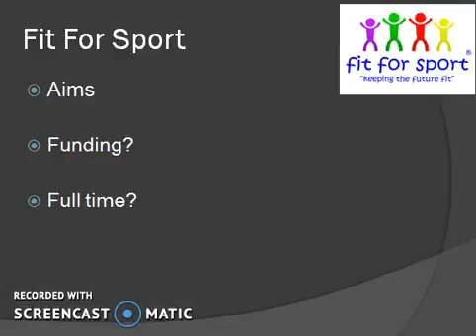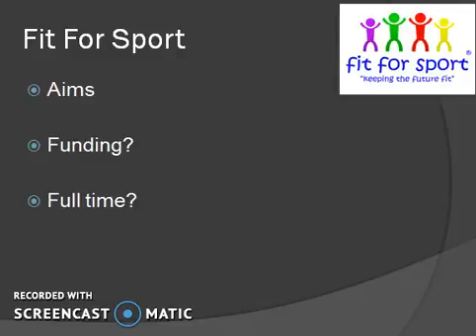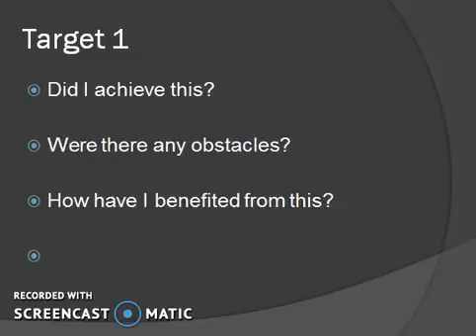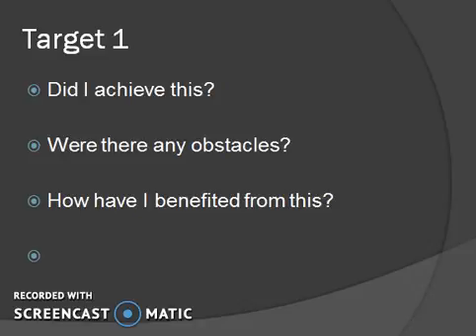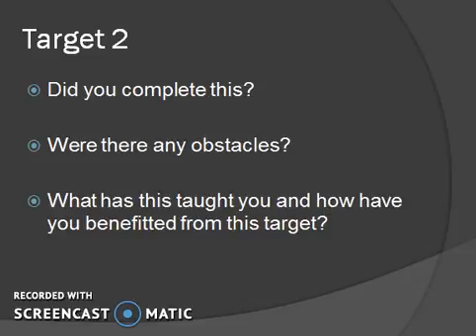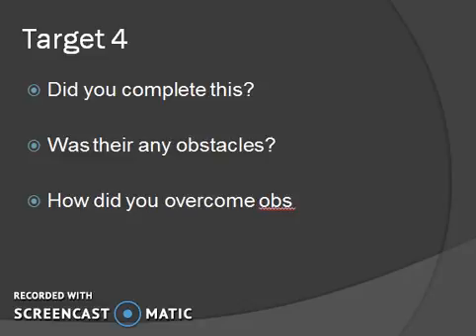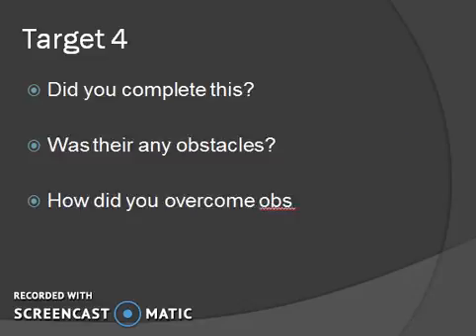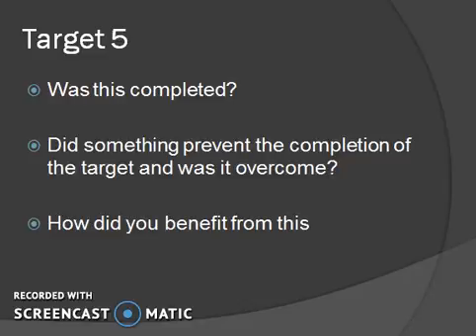23.3 work experiance